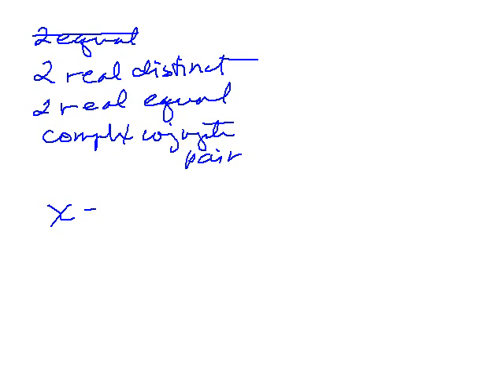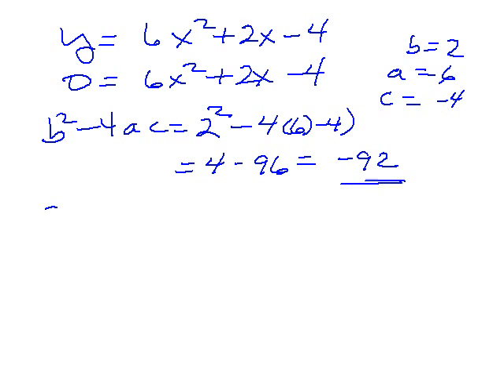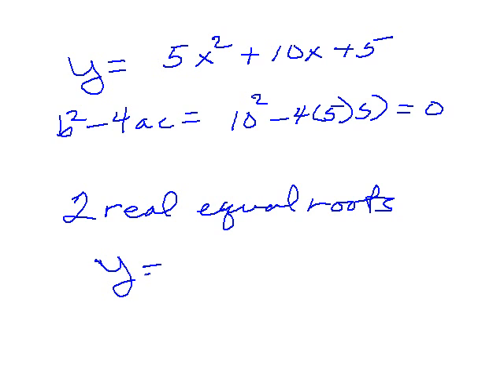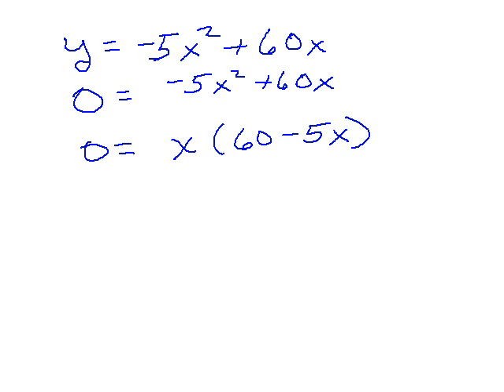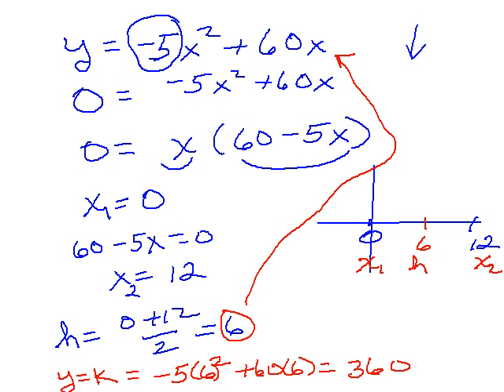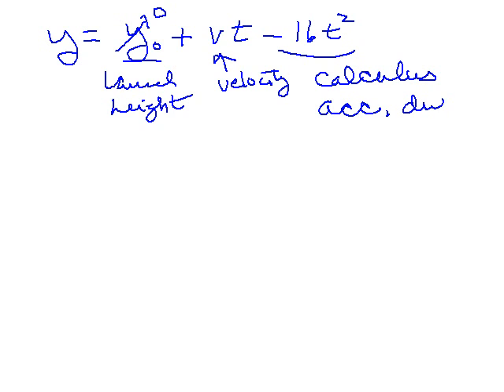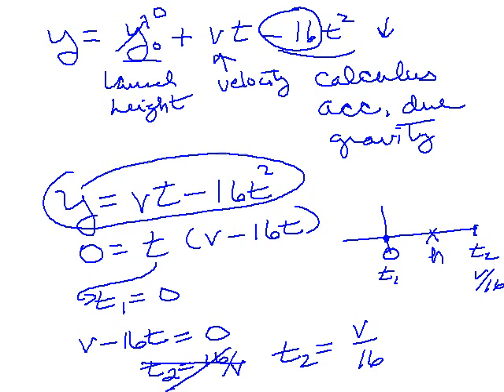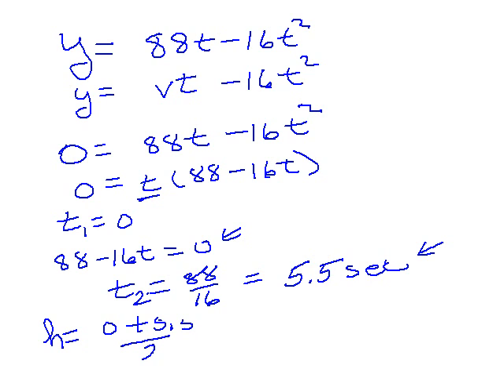Math107 Ch2h Quadratic Equations part 3